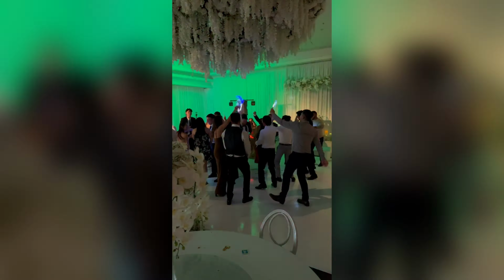GIG LOG 071 | TUESDAY TURN-UPs | ASTERA-ISH TUBES ARE BACK | PROVIDING LIGHTING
In this video, we tackle a wedding on a Tuesday.  We were contacted to provide only lighting and special effects, as well as microphones and special track music.  They had a band, singer, and all that and didn't plan to dance.  To supplement, I added in clips of my LIT Tuesday wedding in November.

00:07 - Intro
00:18 - LIT Tuesday Wedding Footage
02:50 - Equipment Rundown
06:58 - Formalities and Dancing?

AUDIO

• EAW RS123 (2)
• LD Systems ICOA 18" Subwoofer
• Behringer XENYX QX602MP3
• Sennheiser EW100 G4 935 (2)
LIGHTING & EFFECTS

• RGBYWUV 108 Watt LED Pars/Uplights (26)
• 1m Pixel Bars (2)
• Astera-ish Tubes (6)
• 1000 Watt LED Strobes (2)
• Chauvet PinSpots (6)
• EPSON VariLite 4770
• Chauvet Nimbus
DJ EQUIPMENT

• Hercules DJControl Inpulse 500 Gold Edition
• Akai LPD8
• 2011 MacBook Pro
• Status Audio CB-1